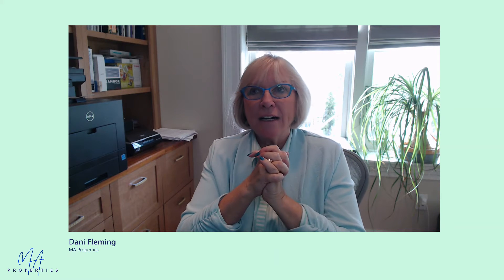Selling Essentials - What are preinspections